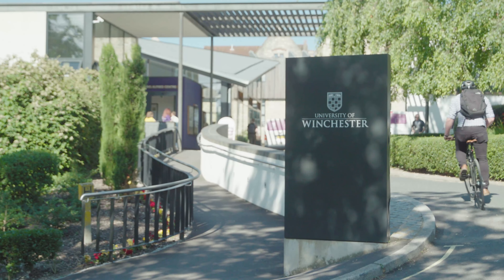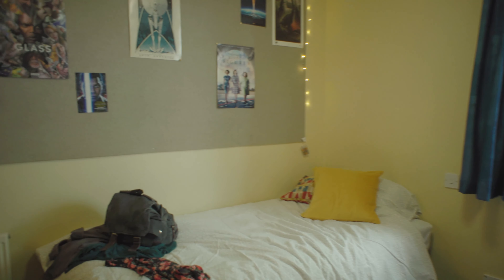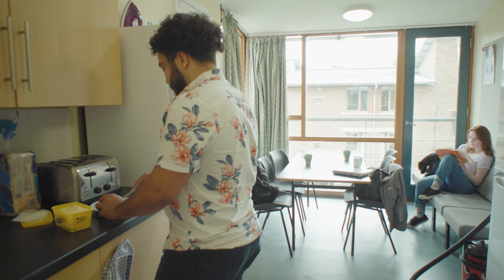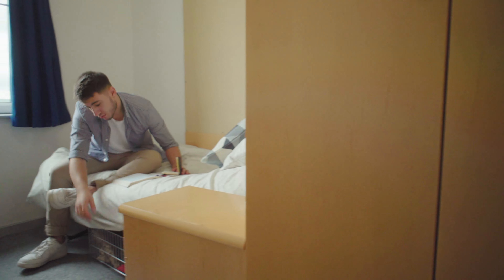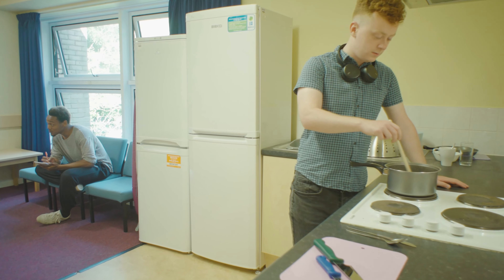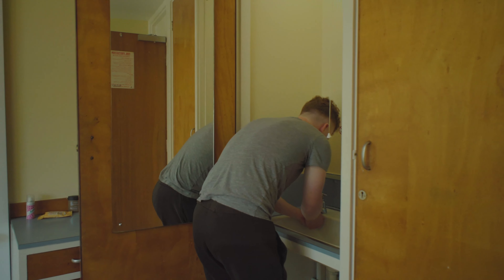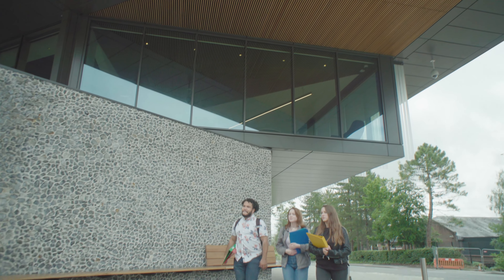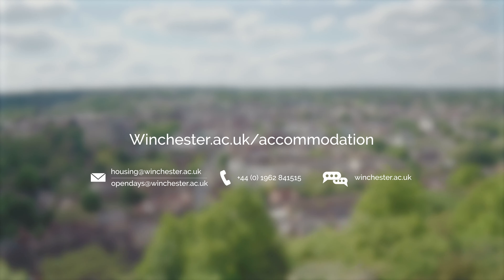Accommodation Tour - University of Winchester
A range of student accommodation is available including catered and self-catered accommodation on campus.